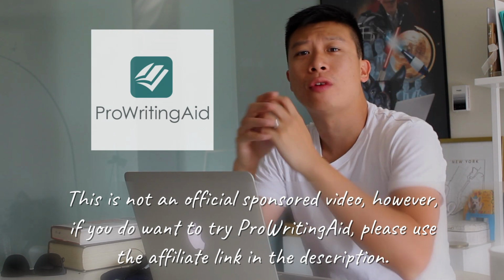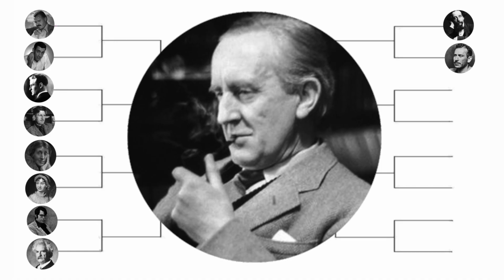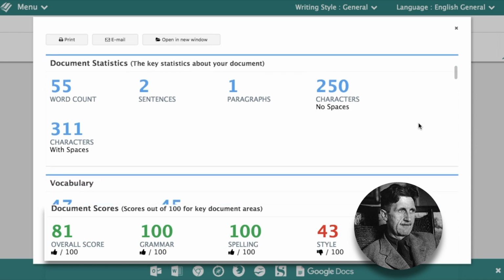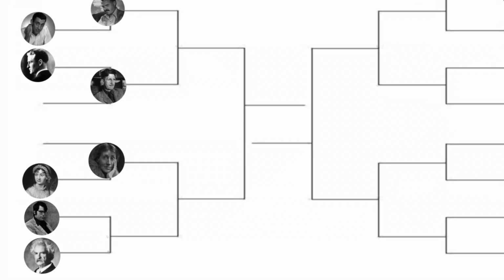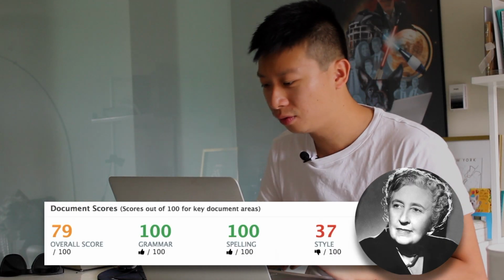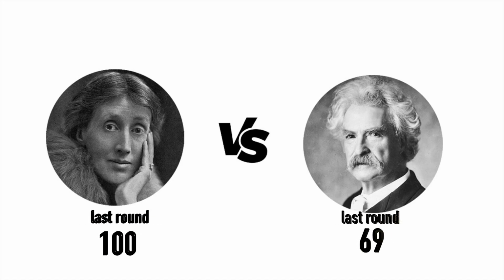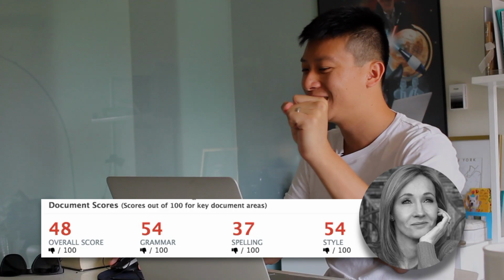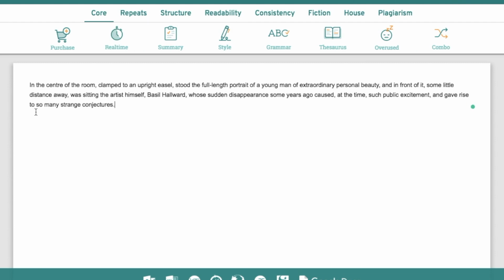The Best Writers of All Time Competition — ProWritingAid Free Document Summary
Who is the best writer of all time?

Well, that's a subjective question, but who has the best writing according to a spelling and grammar app like ProWritingAid?

One of my favorite features of Pro Writing Aid is the document summary, which lets me know overall, how good my grammar, spelling, and style is in that particular piece of writing. It’s a great overhead view of where I can improve.

Then I thought, hmmm… I wonder how the greatest writers perform in this scoring system; after all, writing can be so subjective. I figured I should do a playoff bracket pitting some of the greatest writers and their most recognizable pieces of work against each other.

I picked 16 great writers in the English language and plotted them into a bracket. One paragraph each, they will compete with each other to see which will has the best overall score on Pro Writing Aid. The winner will move onto the next round. The loser will be eliminated.

The 16 Great Writers include:
Ernest Hemingway - The Old Man and The Sea
JD Salinger - The Catcher in the Rye
F Scott Fitzgerald - The Great Gatsby
George Orwell - 1984
Virginia Woolf - Mrs. Dalloway
Jane Austen - Pride and Prejudice
Stephen King - The Stand
Mark Twain - The Adventures of Tom Sawyer
Charles Dickens - Great Expectations
John Steinbeck - The Grapes of Wrath
JRR Tolkien - The Lord of the Rings: Fellowship of the Rings
George RR Martin - Game of Thrones
JK Rowling - Harry Potter and the Philosopher's Stone
Kurt Vonnegut - Slaughter House Five
Oscar Wilde - The Picture of Dorian Gray

I define a paragraph as a series of connected sentences with a central idea or topic. Therefore, if the first paragraph is of dialogue for example, and is quite short (three to five words), I can add on until the sequence of ideas is complete. Therefore, a paragraph in this competition can have more than one paragraph breaks in this interpretation.

This is a quick and easy way to use the ProWritingAid free feature.